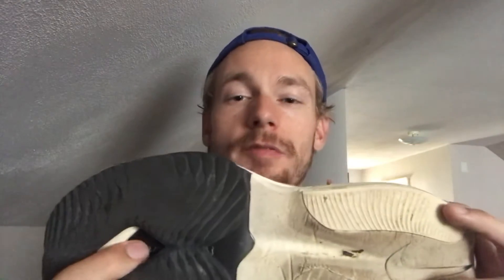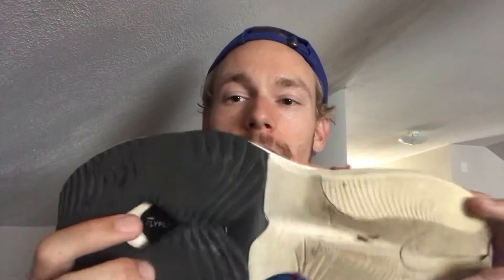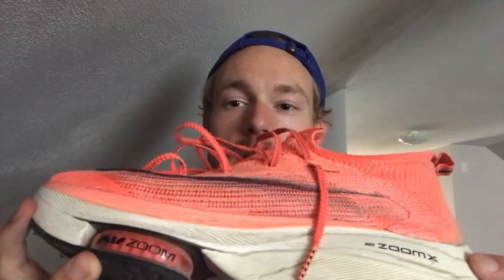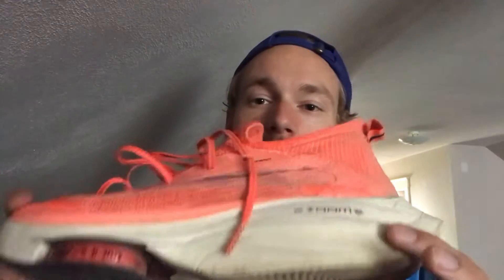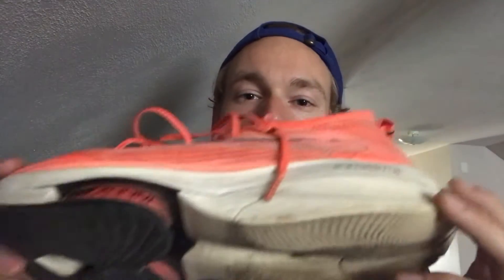Shoe Review Nike Air Zoom Alphafly Next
Today I go over the Nike Air Zoom Alpha Fly. I like the shoe not only because it is Nike but the overall design is something unique. You may also find it unique features that make the shoe stand out from others. Get your hands on a pair today and let me know if you agree!

Let me know if you have any question about running! ￼